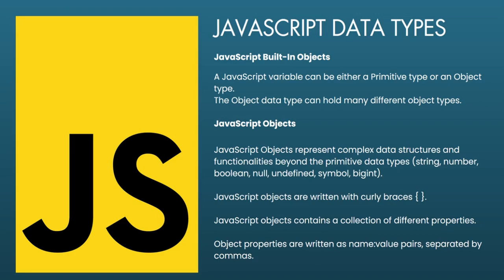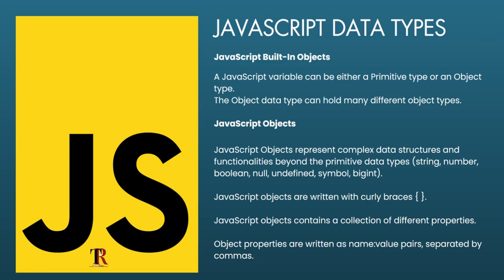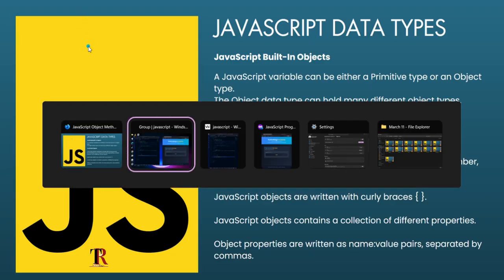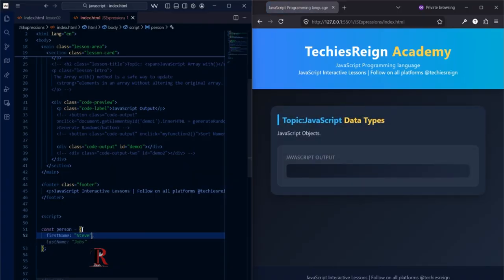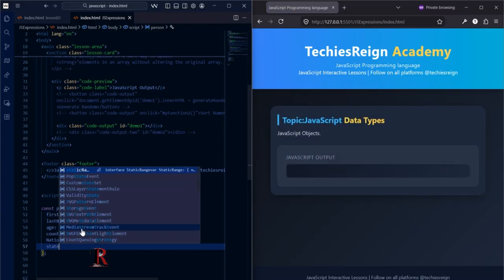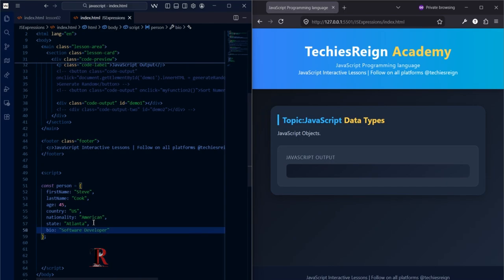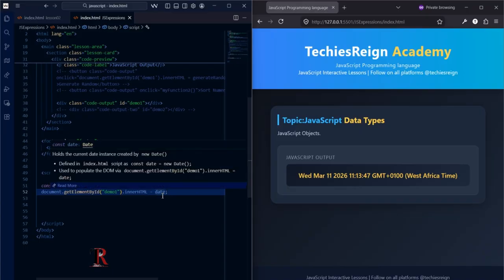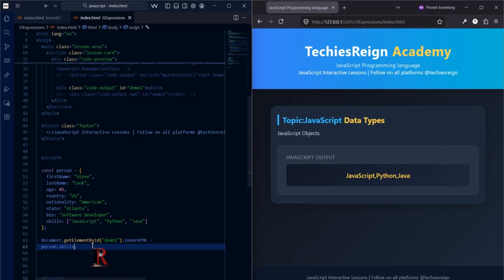JavaScript Objects Data Type